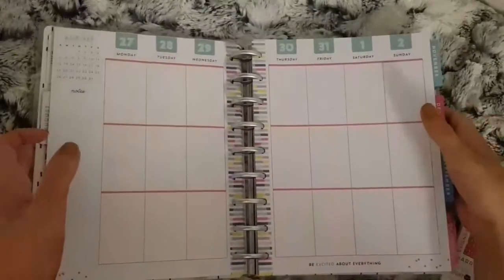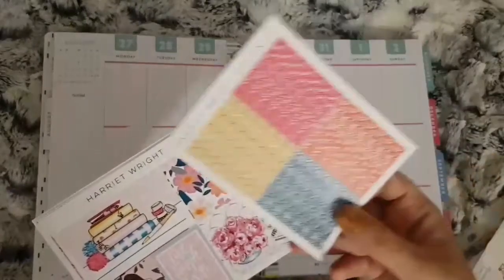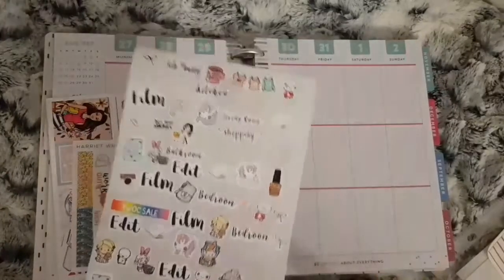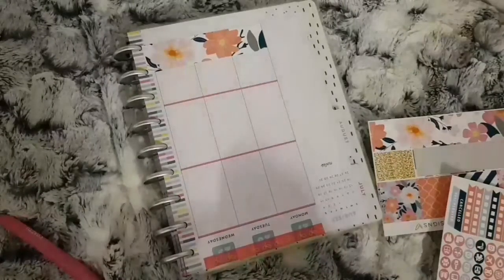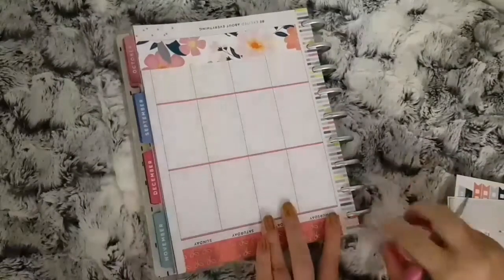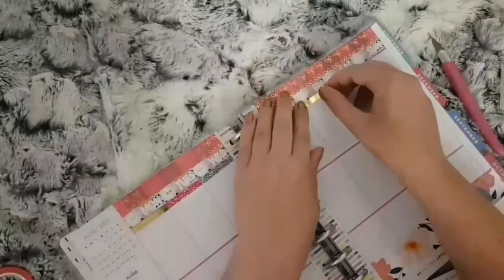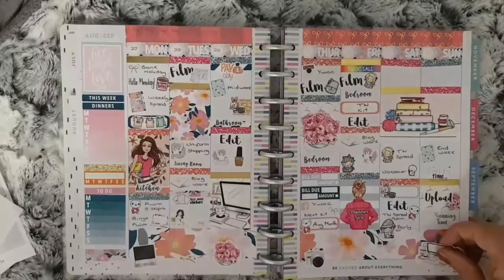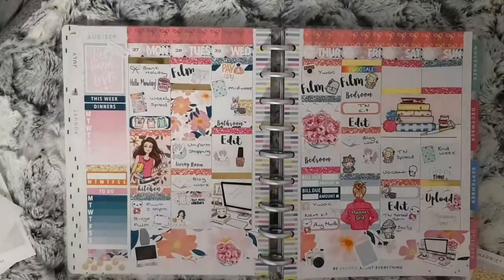Plan With Me || September Mystery 2017 (Harriet Wright Designs)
I don't think this kit is available anymore as I purchased it as a mystery kit for September 2017. For this week I thought the colours in the kit went really well for end of August. As it the last week of the Summer holidays before the girls go back to school I thought the theme of the kit went really well.
💕Shops Mentioned💕
- Harriet Wright Designs
- HRHandmade
- Planning By Miss Eve
- Laura Jane Style
- Fluffy Maru Designs
- My Friend Mochi
- Stationery Heaven Co
- Peacefulmind Designs
- FifteenPril
🎼 Music 🎼
Track: Chris Henry - Flash